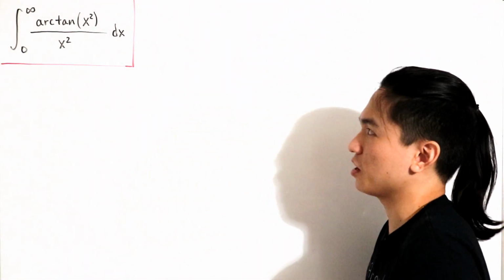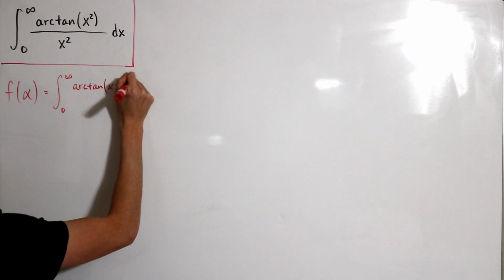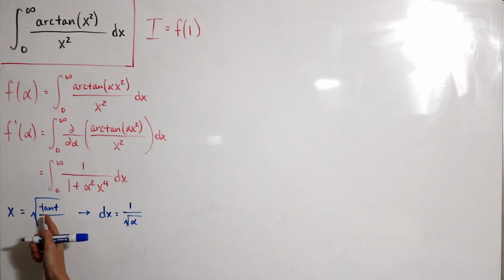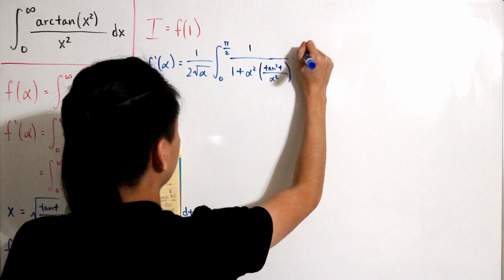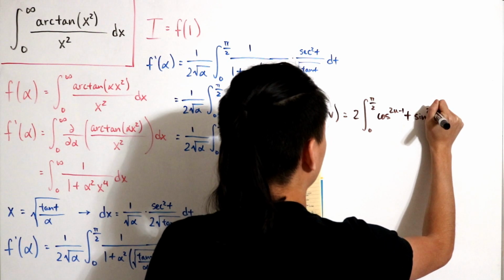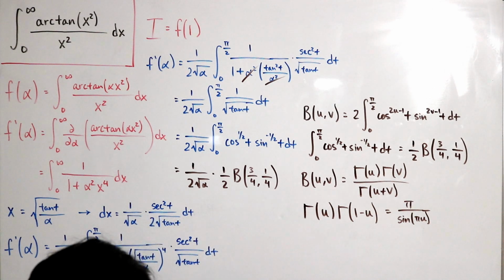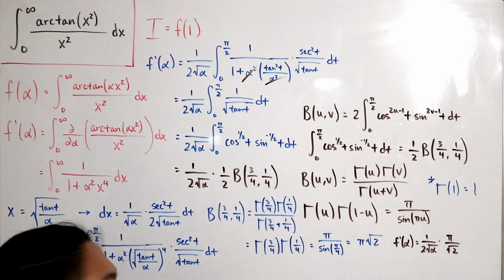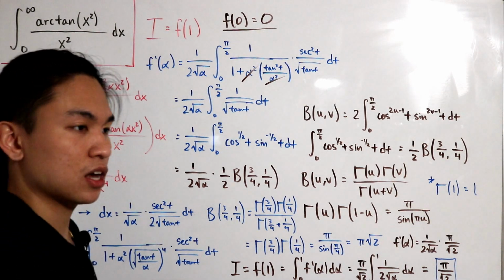Another arctangent improper integral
We evaluate another improper integral dealing with the arctangent function.